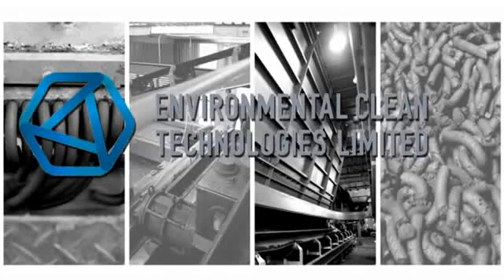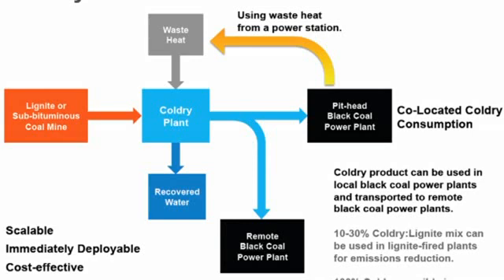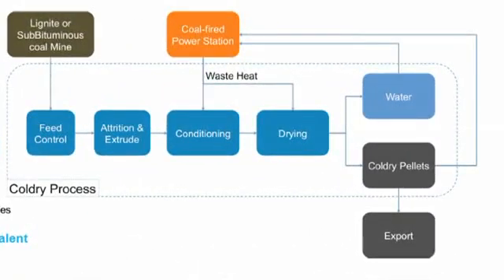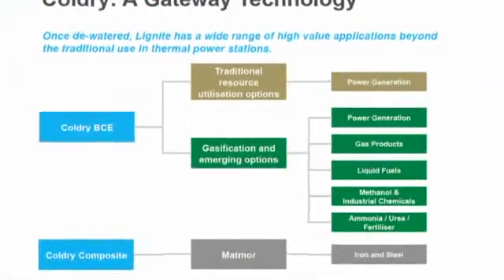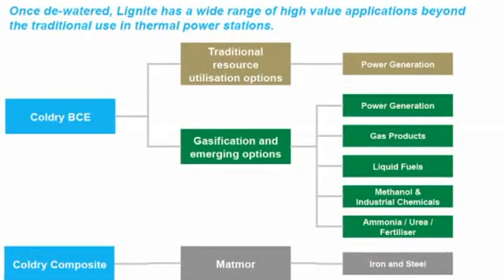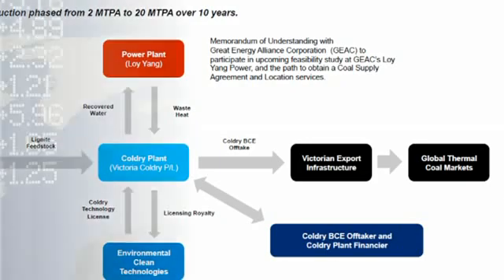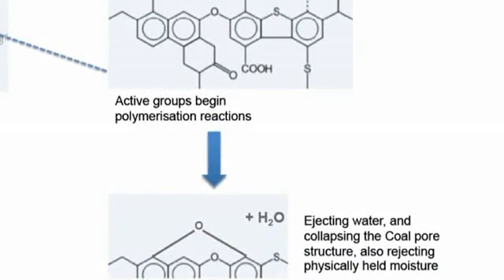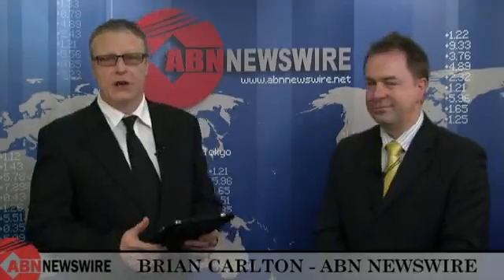Environmental Clean Technologies (ASX:ESI) BDM Ashley Moore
Environmental Clean Technologies (ASX:ESI) BDM Ashley Moore Speaks with Brian Carlton at Symposium Roadshow June 2010.

Environmental Clean Technologies Limited has developed the world's first economic method to dewater brown coal and transform this abundant, but widely unusable, resource into a Black Coal Equivalent (BCE).

Based on research initially conducted by CRA and Melbourne University in the early 1980's, the technology - Coldry - is a patented process that changes the naturally porous form of brown coal to produce a dry, densified pellet by:

- 'Unlocking' the natural tendency of brown coal to 'expel' moisture via an exothermic chemical reaction

- Using virtually free, low grade waste heat from a co-located power station to facilitate drying and minimise energy input

When applied to lignite and some sub-bituminous coals, the mechanically simple Coldry process produces a feedstock in the form of densified pellets that are stable, easily stored, can be transported and are of similar energy value to many black coals, whilst significantly reducing CO2 emissions compared to its original brown coal form.

"We are heralding a new era in brown coal technology as we establish innovative export technologies that will not only capitalise on the world's vast lignite resources, but also give impetus to our home State to expand its existing port and rail infrastructure to meet this new export demand." Kos Galtos, Chief Executive.